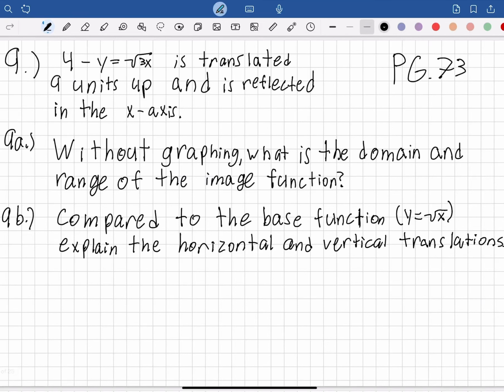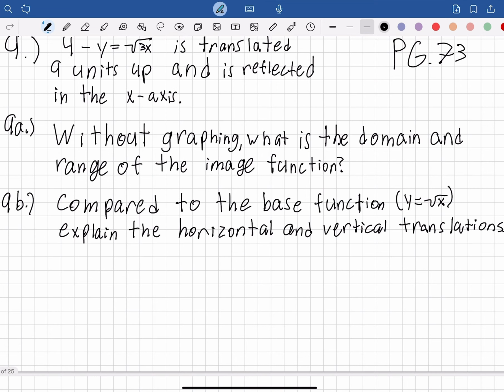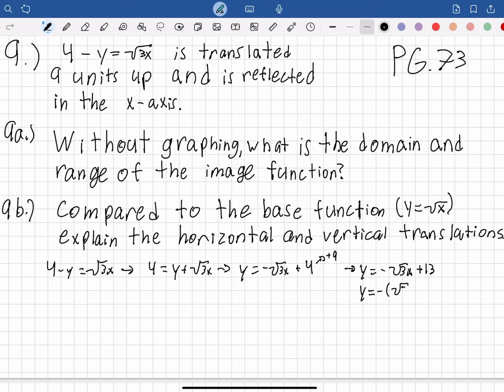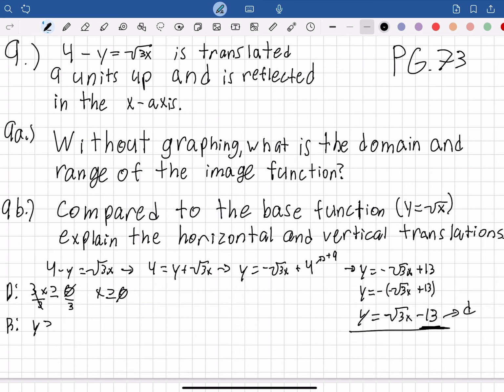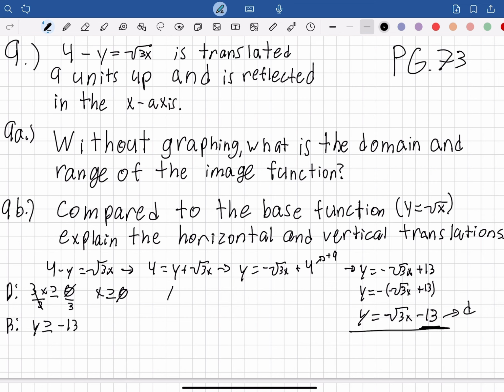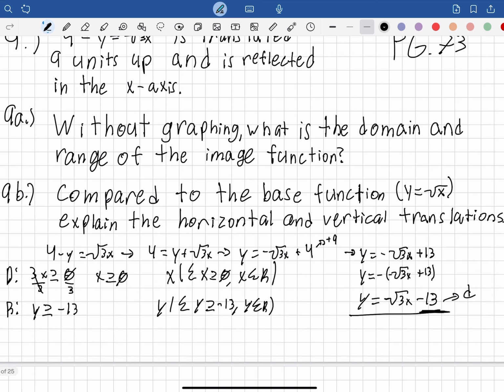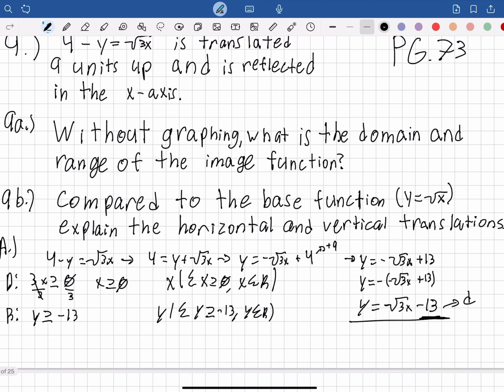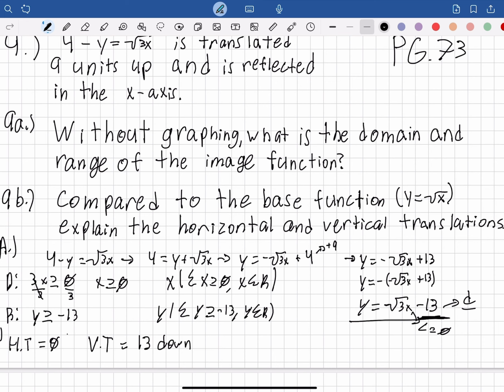How To Translate Radical Functions and Find Domain/Range Math 30-1